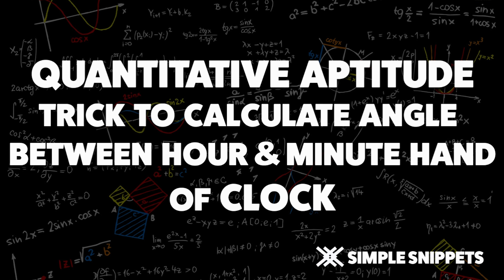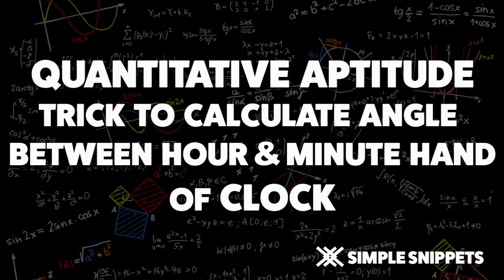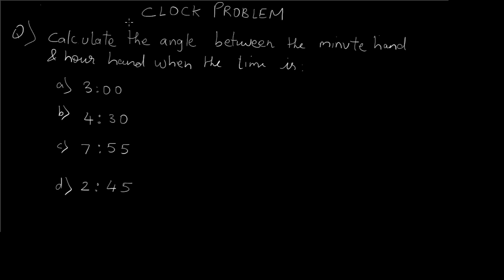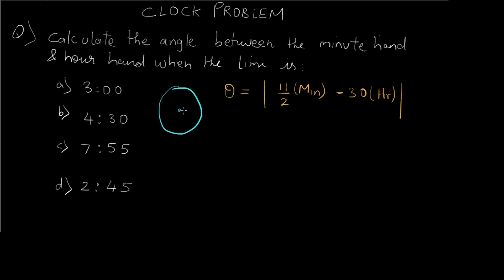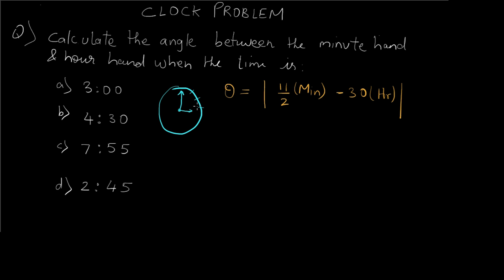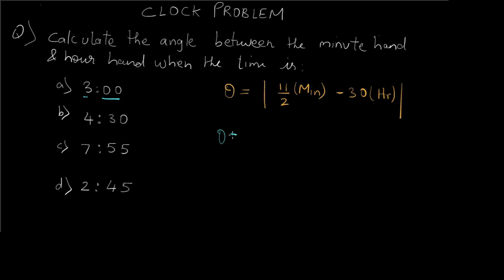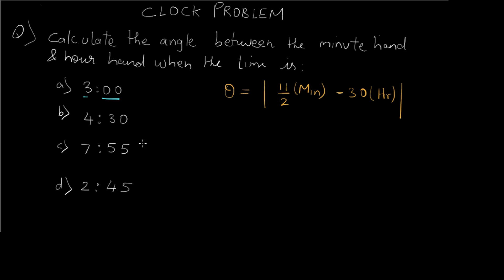Angle between Hour hand and Minute Hand of Clock | Clock Problem Tricks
Learn how to calculate the angle between the hour and minute hand of a clock with this simple clock aptitude trick. This clock problem trick will help you get the angle between the two hands in seconds without any complex calculations and will definitely speed up your aptitude solving process.